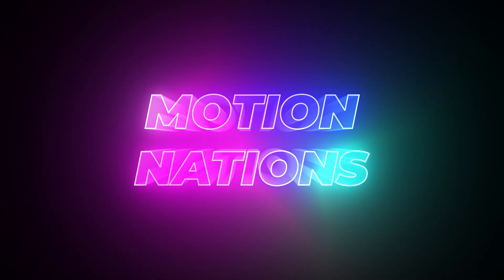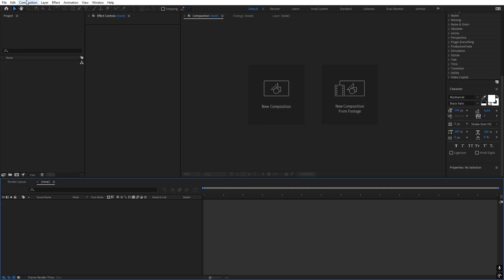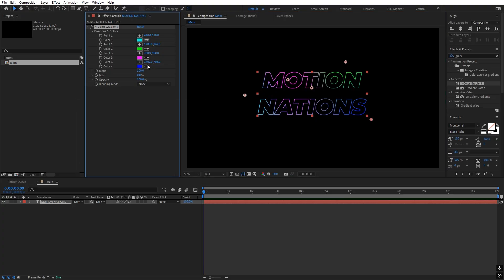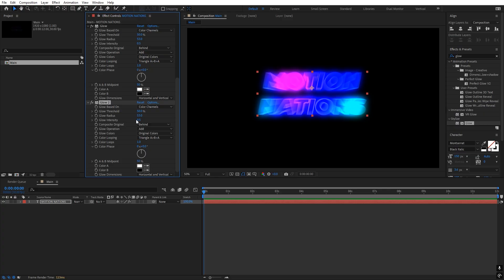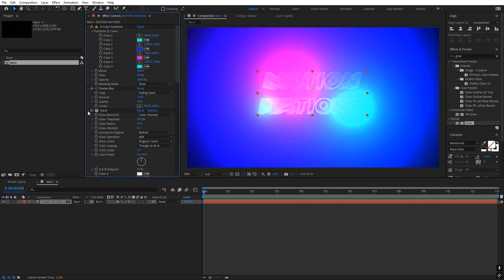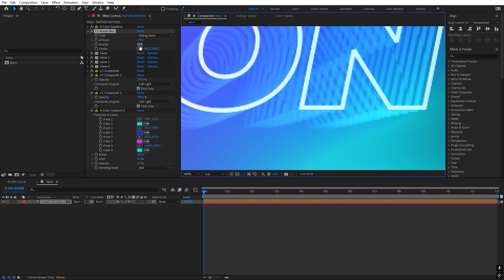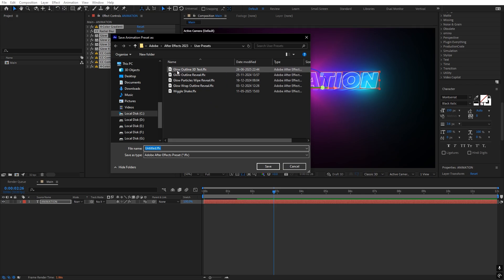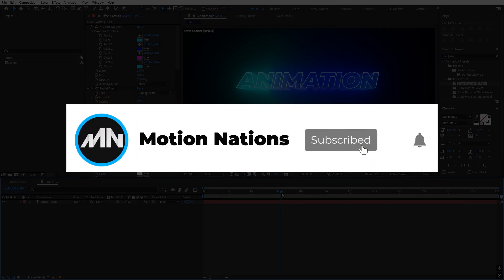This TEXT Animation Method is so POWERFUL - After Effects Tutorial | No Plugins - Glow Outline Text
In this, After Effects tutorial, we will create a Glowing Outline Text Reveal Animation using no plugins. We will create the glowing outline and then add an amazing glow to it. All this is procedural so that it can be used with any text or logo.

Motion Nations